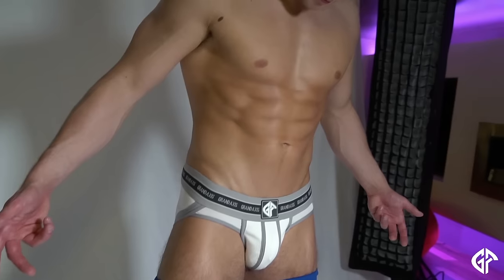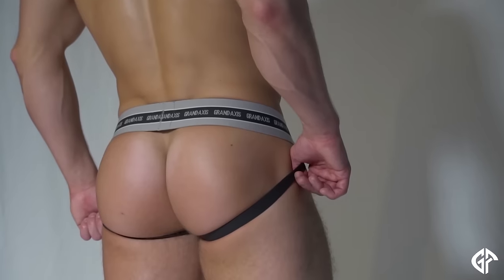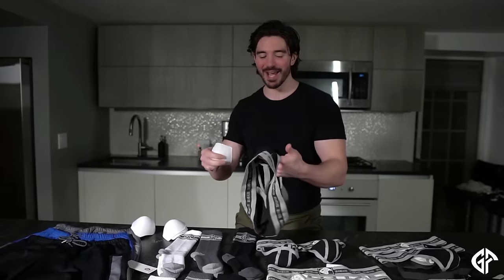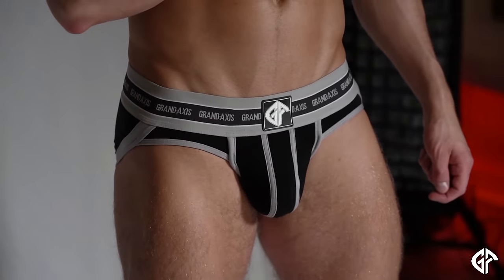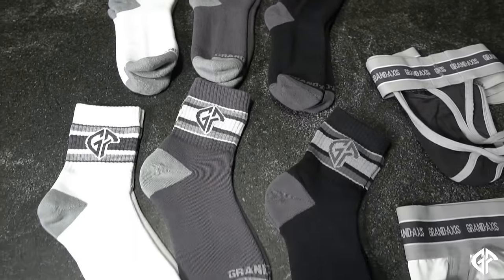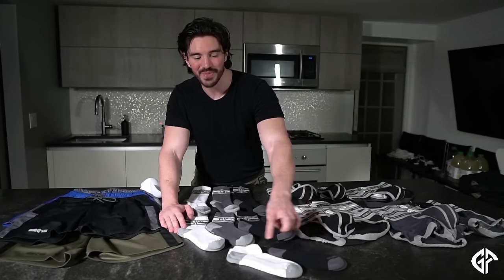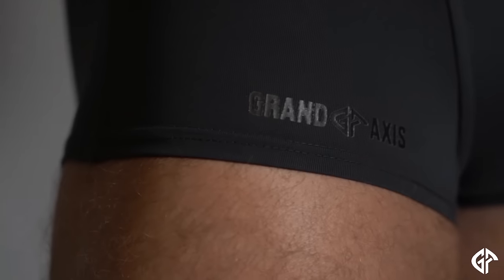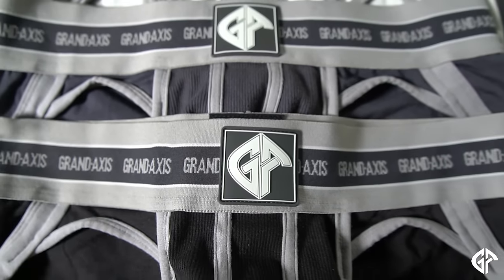Men's Underwear Photoshoot *behind-the-scenes* - GRAND-AXIS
I will be adding more content like this very soon if we get a good response! :)

Here is a behind-the-scenes look at our photoshoot for my brand GRAND AXIS, where we shot 2021 Launch Underwear, GYM SHORTS (in new colors), & our brand new SOCKS!

Sizes S-(3)XXXL available.

We carry men's swimwear, underwear, socks, and more coming! Styles include Swim Shorts, Gym Shorts, Square Cut, Brief, Speedos, Bikinis, Jockstraps, Thongs, and more!

Facebook.com/GrandAxisShop

Model: Jeremy @i_dont_actually_lift (on IG)
Photographer: Bradley French @bfrench_photography (on IG)
Videographer and video editing: Eric Formato @formato102 (on IG)